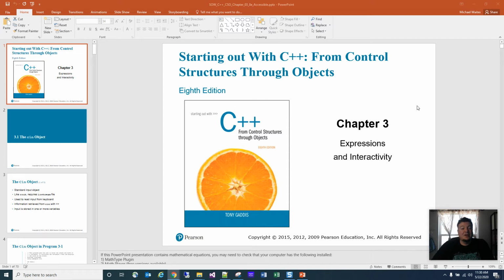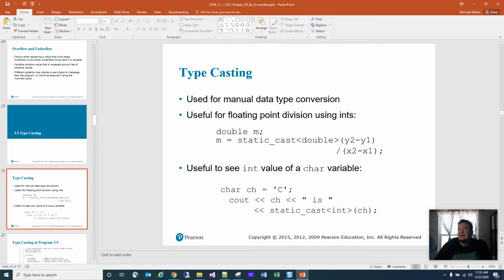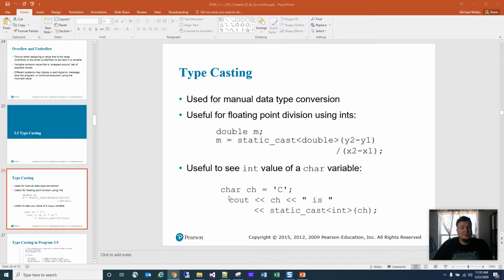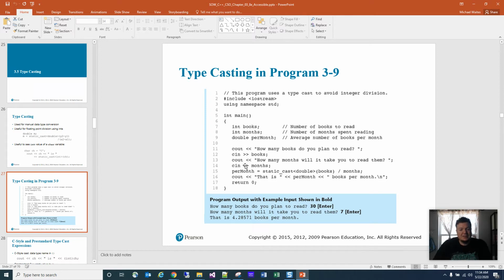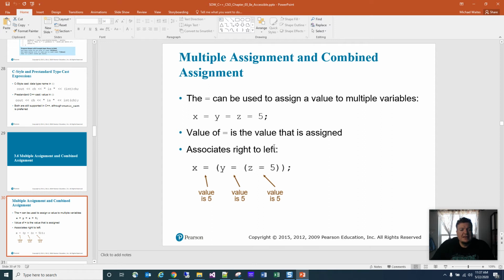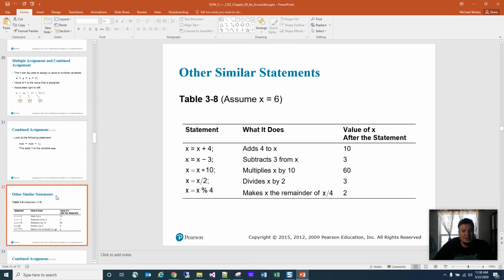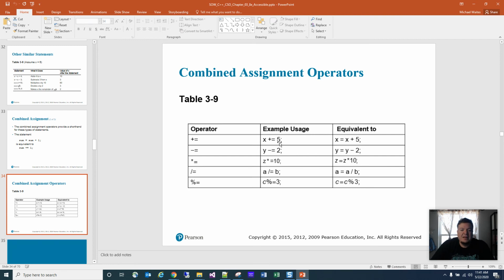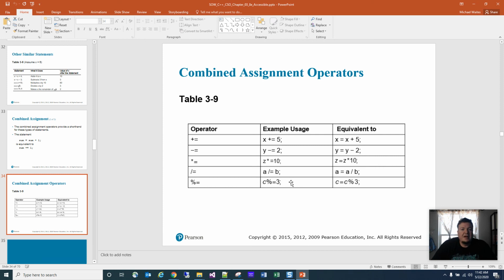COP2220: Chapter 3 - Part 3